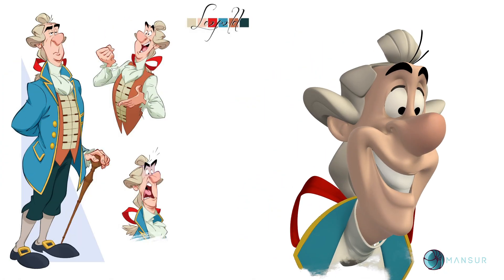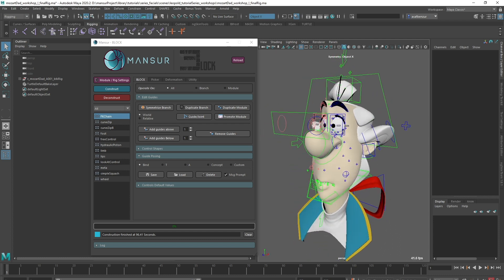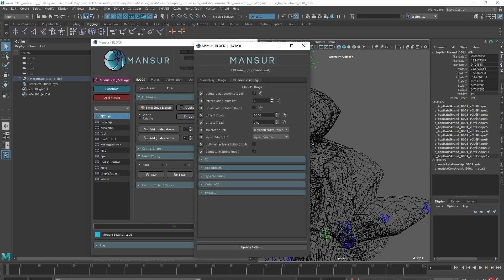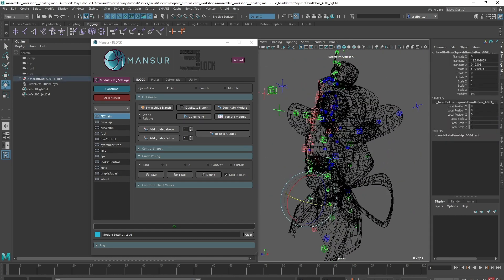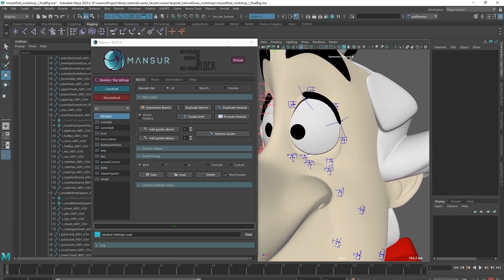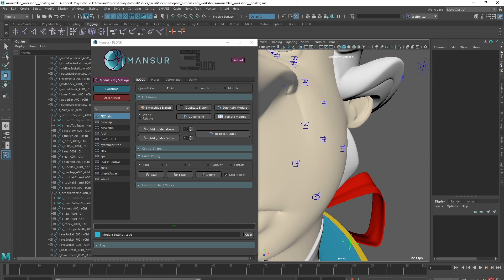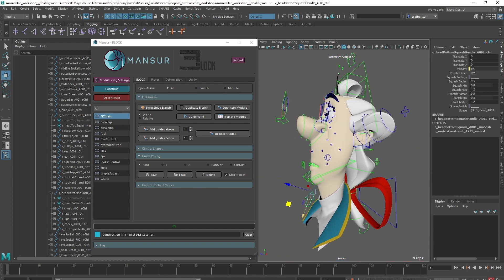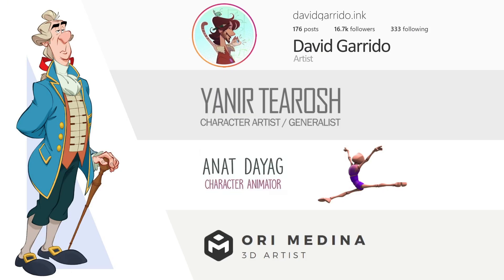Mansur-Rig - Facial Rigging- Part 10- Finalizing The Rig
Welcome to Mansur-Rig's Facial Rigging Tutorial Series!
Learn how to build facial rigs using Mansur-Rig easily and efficiently!

Chapters:
0:00 Intro
0:18 Rigging Missing Components
0:59 Adding Squash Ability
1:13 Tweaker Positions Update
2:13 Conclusion And Overview

Here is a link to download the workshop files for this entire series:

You didn't install Mansur-Rig yet?

ngSkinTools - used throughout the series and highly recommended!